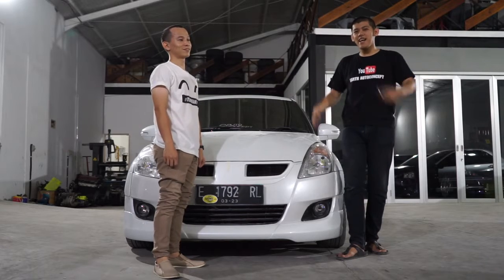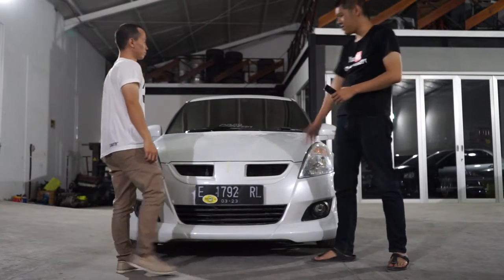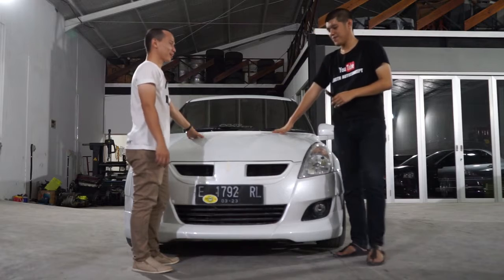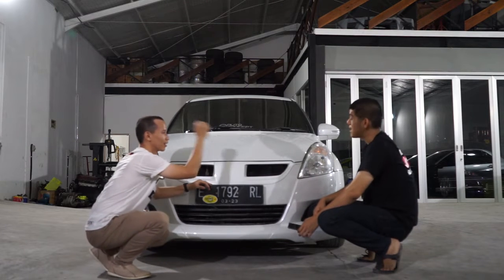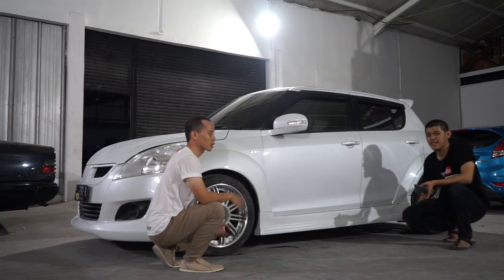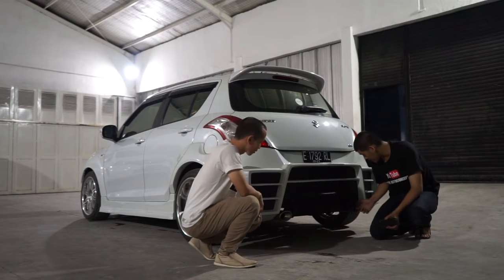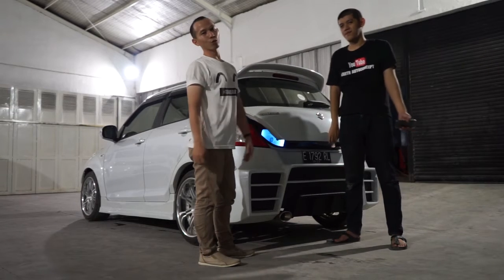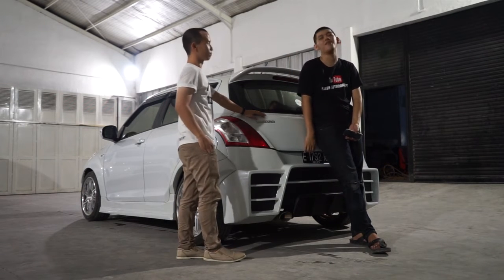Review Modifikasi Suzuki Swift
Modifikasi Extreme Look on Suzuki Swift.
Salah satu customer kami  yang mempercayakan untuk mewujudkan impian design swift yang dia ingin kepada kami.
Kami sangat berterimakasih atas kepercayaan yang sudah di berikan kepada kami untuk mewujudkan keinginannya dari design ke mobil yang dia miliki